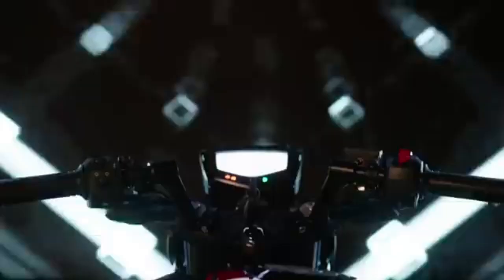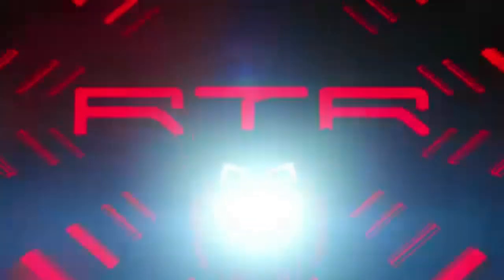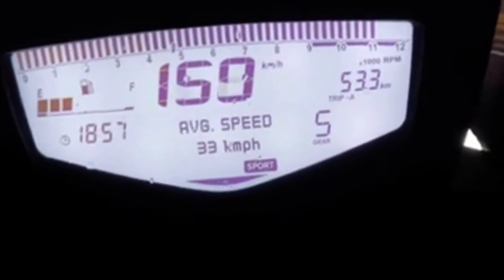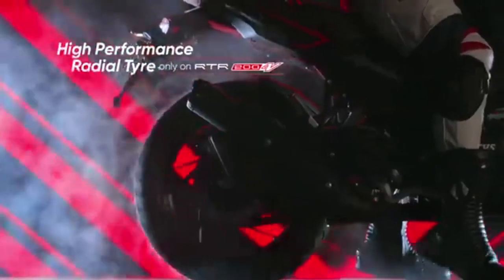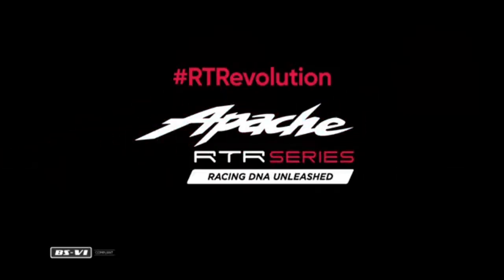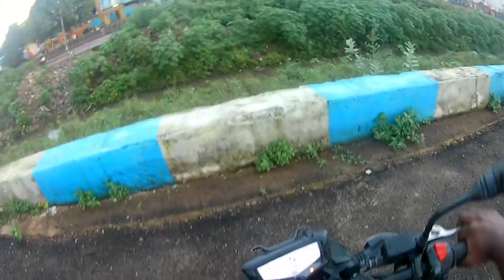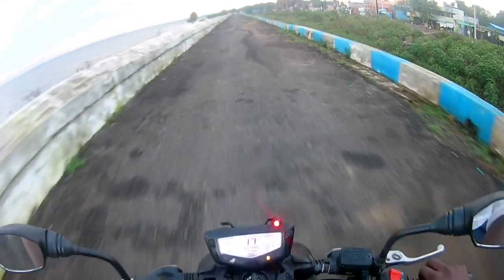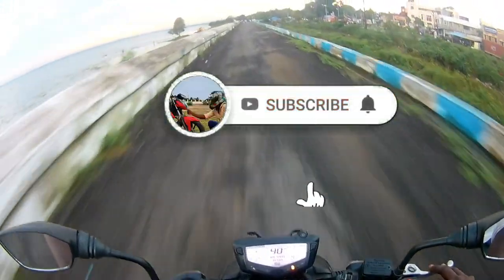2023 apache rtr 160 4v launch / rtr 160 4v new update / rtr 160 4v 2023 new update / rtr #2023